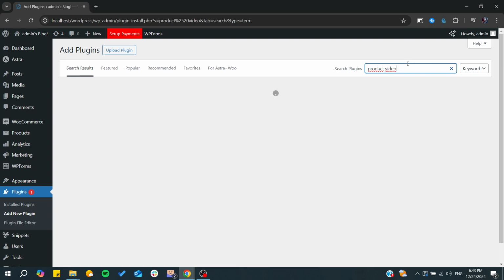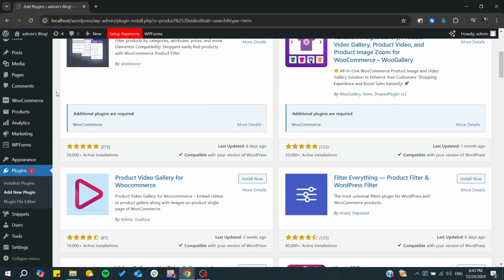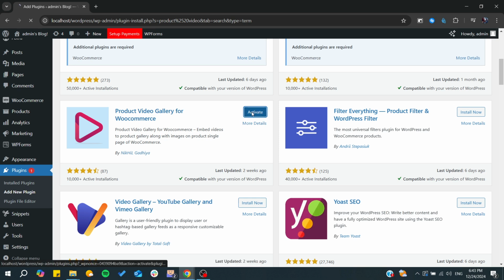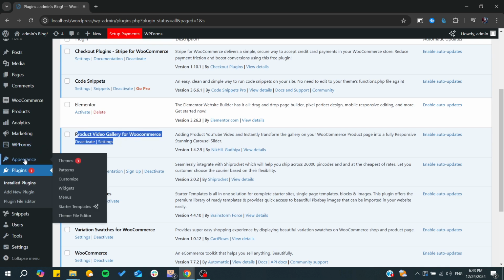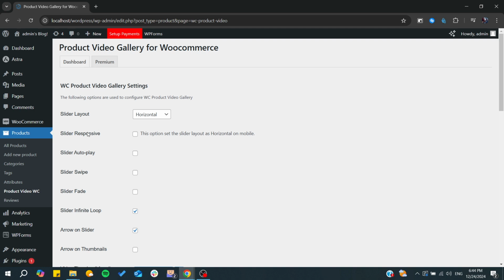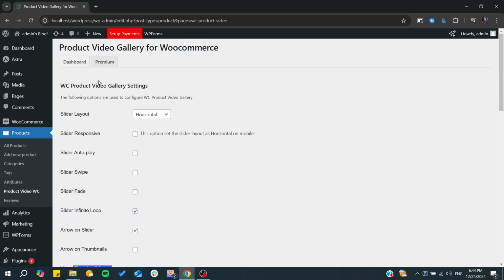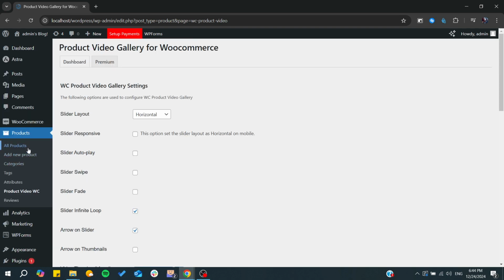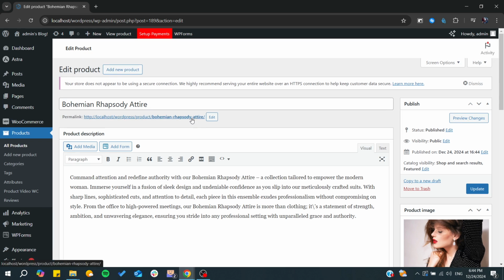How To Add Video To Your WooCommerce Product Gallery Tutorial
Today we talk about add video to your woocommerce product gallery,woocommerce product video gallery,add video to woocommerce product,how to add video in woocommerce product,how to add video in product gallery woocommerce